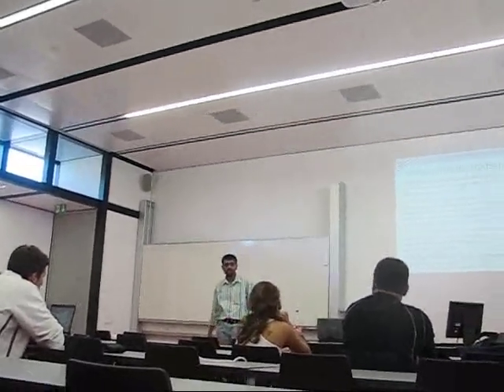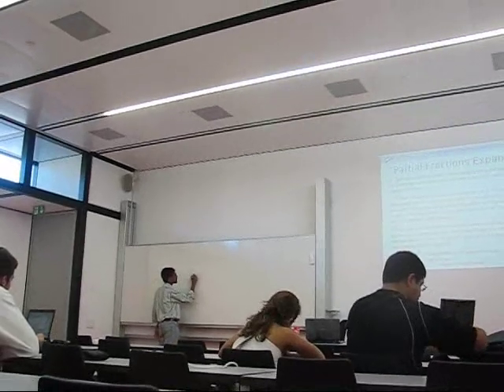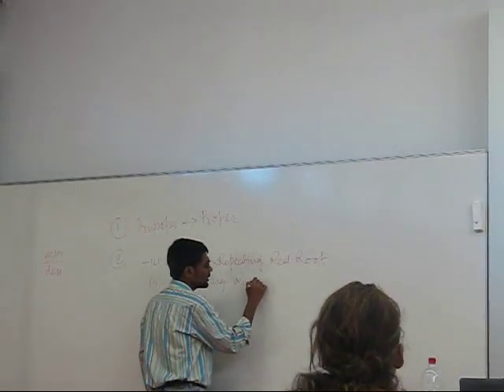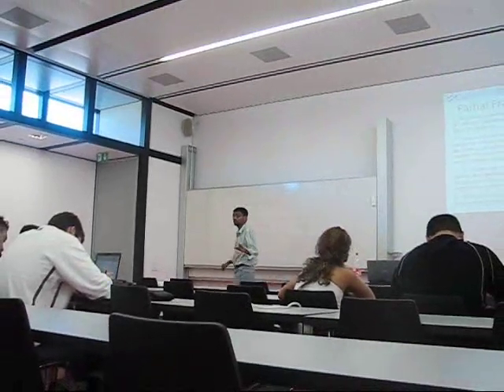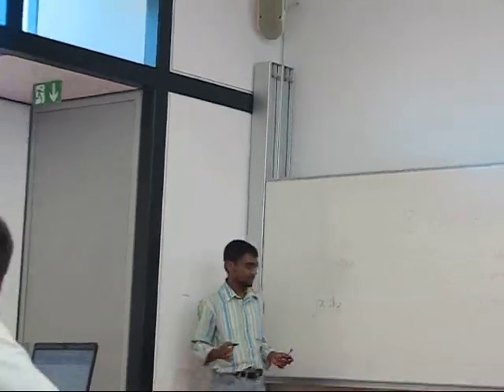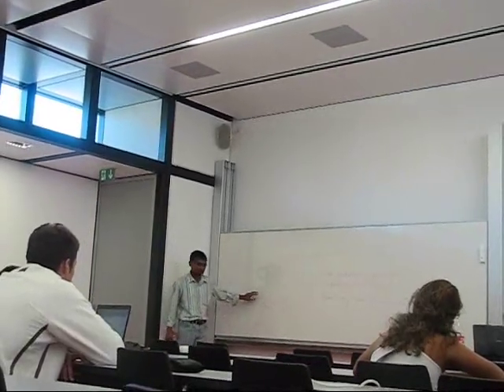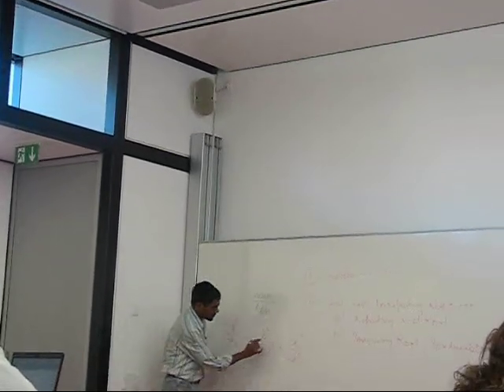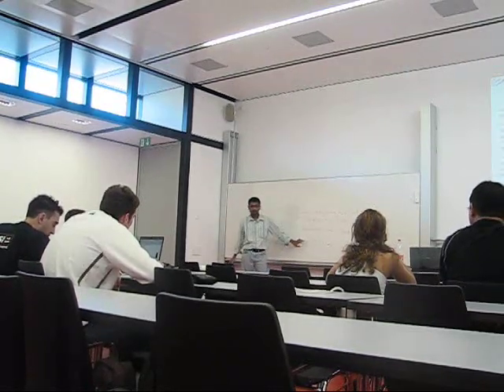Anirban as Teaching Assistant in ALaRI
"Introduction to Mathematics Teaching Assistantship", Advanced Learning and Research Institute, University of Lugano, Switzerland, 18th September 2007.